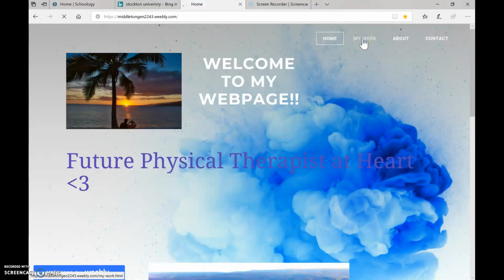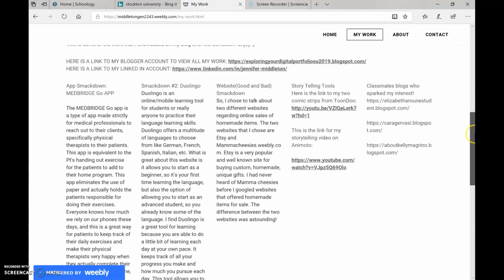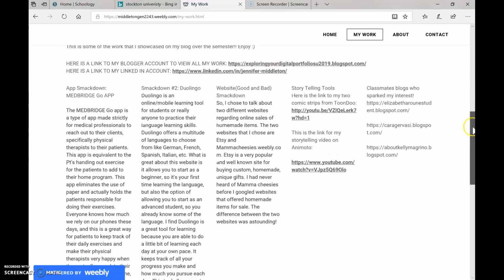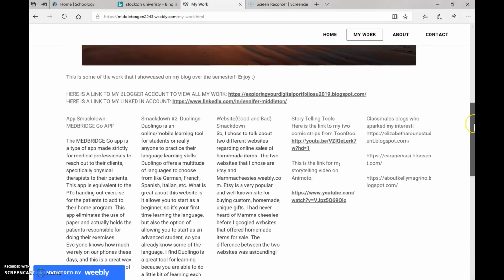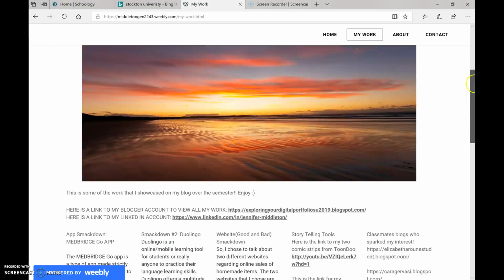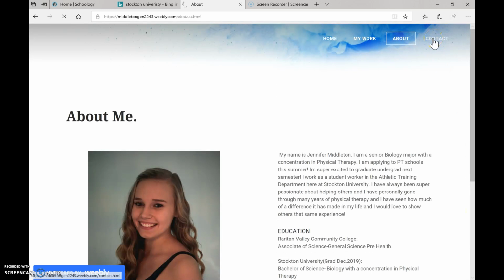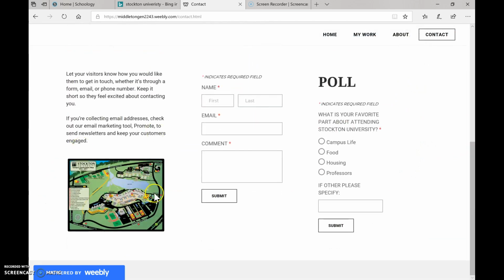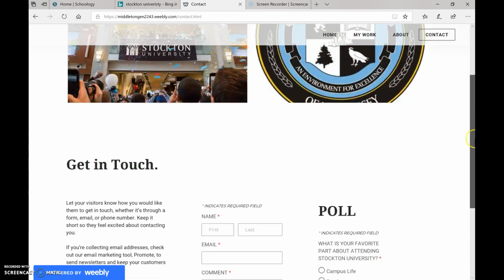Weebly Website: Final Project